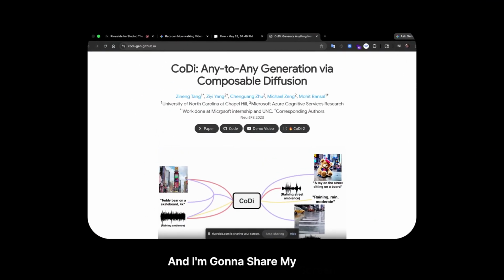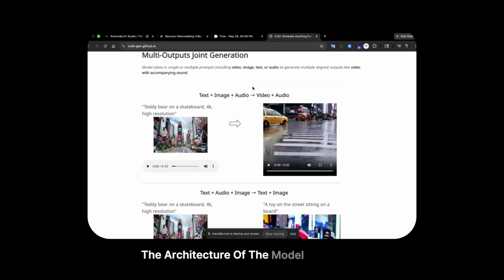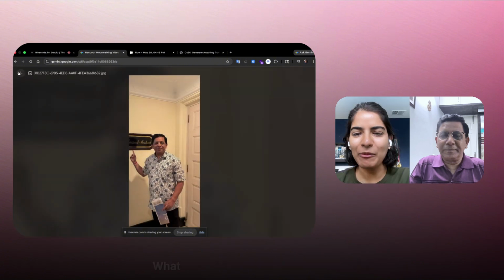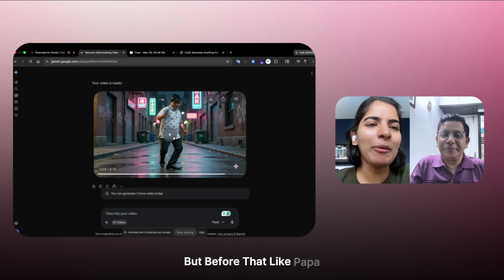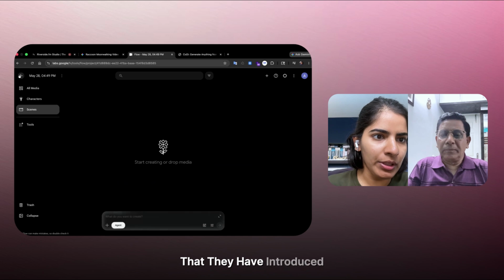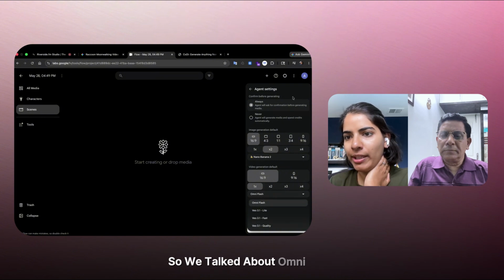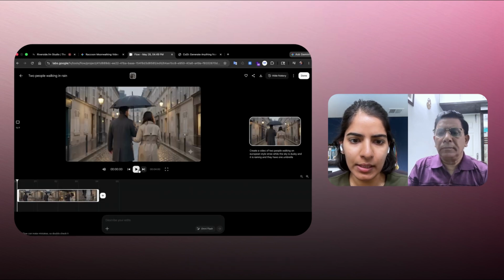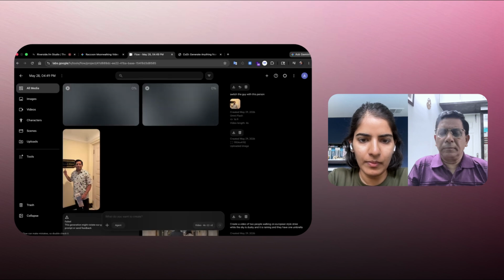Episode 21: I Put My 60+ Dad Into An AI Movie Generator! (Fail or Win?) 🤯🎬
Everyone is talking about basic text prompts, but Google just quiet-dropped an advanced AI movie studio that is about to change content creation forever. 🤯🎬

In Episode 21 of "AI Basics for Parents," we are breaking open Google’s massive new multimodal releases: Google Omni and the Google Labs video generation ecosystem.

Join AI Consultant Apoorva Mishra and her father, Anand, as they run a series of fascinating live stress-tests to push the boundaries of real-time computer vision and avatar creation.

Watch what happens when we run a blind prompt asking the AI to generate a video of a raccoon moonwalking, and then drop in a single, raw photograph of my dad with one command: "Switch the raccoon with this person." The result was hilarious, a bit cursed, but technically staggering. The AI didn't just swap the faces; it perfectly isolated local visual details cloning the exact texture of his shirt and even keeping his signature red wristband completely intact.

We pull back the curtain on how to use Google Labs to build production-ready, consistent cinematic clips using:
🤖 Multimodal Consistency: How to move beyond standard text prompts by feeding the model real-world image reference data.
👤 Avatar Architecture: Why creating a truly professional AI likeness or digital movie character requires uploading photos from multi-angle grids and voice layers.
A step-by-step tour of the hidden Google Omni Flash dashboard, aspect ratios, and resource budgets.

As my dad beautifully put it: "This is giving real wings to creativity." If you want to know what the future of film, marketing, and personalization looks like before it hits the mainstream, you need to watch this 15-minute breakdown.

🍿 BINGE THE FULL PLAYLIST RIGHT NOW:

Chapters (Click to skip the line!):
0:00 - The Next Evolution of Text-to-Video 🚨
0:49 - Unlocking Google Omni: Multimodal Magic
1:27 - Reading the Research: The Secret to Predicting Future Tech
2:54 - Live Test: Forcing ChatGPT’s Biggest Rival to Moonwalk[cite:
4:20 - "Why is my dad dressed like Michael Jackson?" (The Results)
5:42 - How AI is Quietly Blending Into Your Physical World
6:43 - Inside the Hidden Google Labs Corporate Movie Studio
7:55 - How to Manage Google Omni Flash Credits & Settings
9:27 - The Avatar Framework: Building Perfect Character Consistency
12:36 - "Giving Wings to Creativity" (My Dad's Master Review)